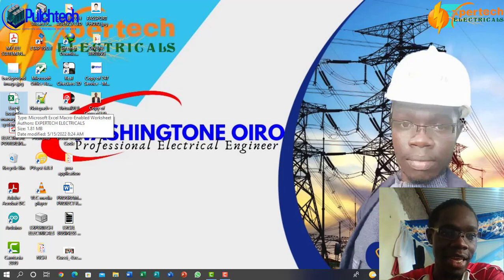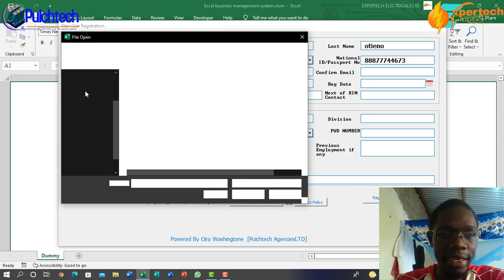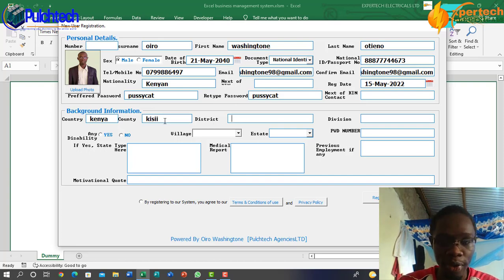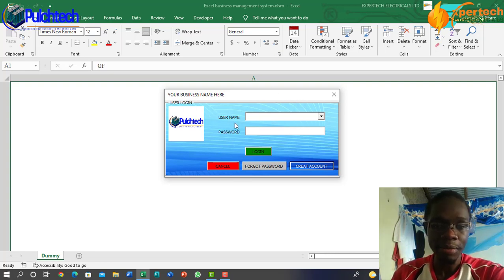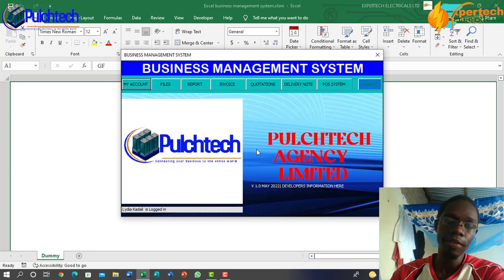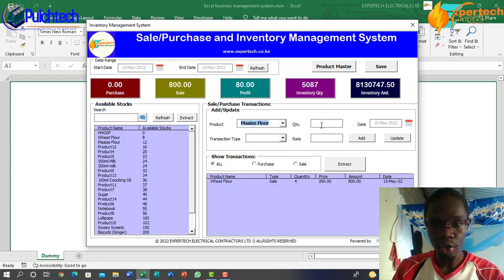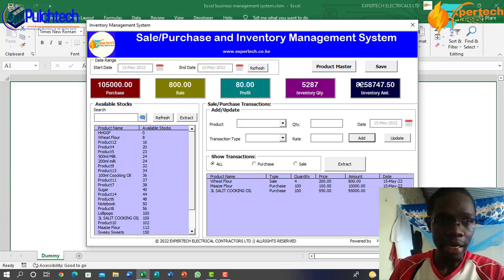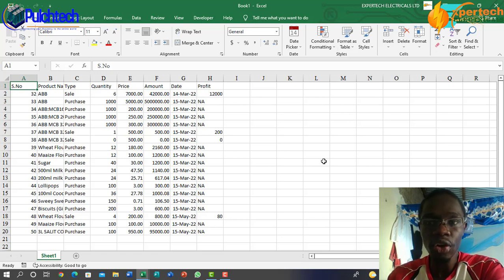EXCEL BUSINESS MANAGEMENT SYSTEM part 1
As Promised, it has been cooking and here it is, we have been working in the back end but have decided to show you, people front end. technology BUSINESSMANAGEMENTSYSTEM.
This is purely an excel system that can work for both businesses, institutions, and Sacco's